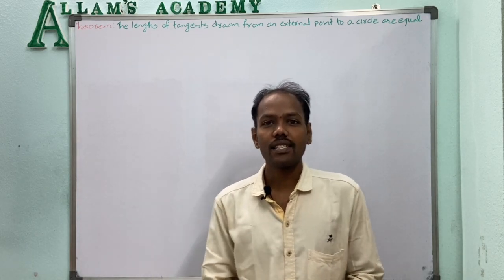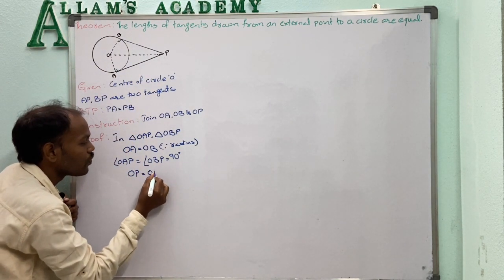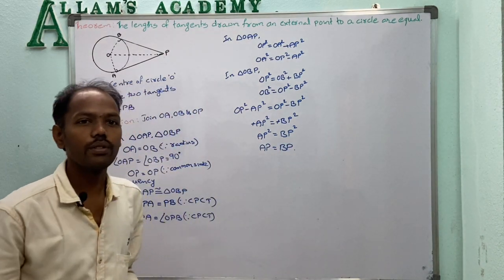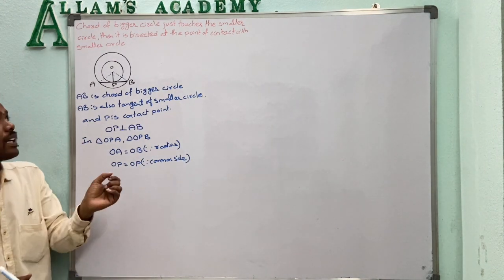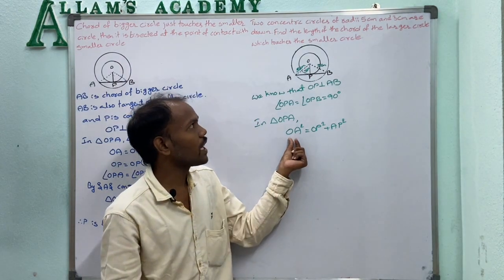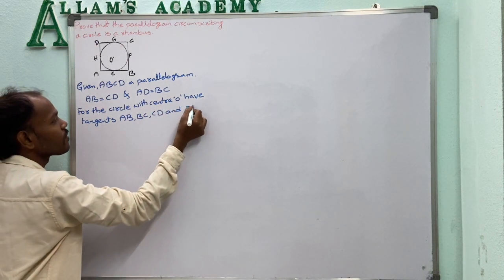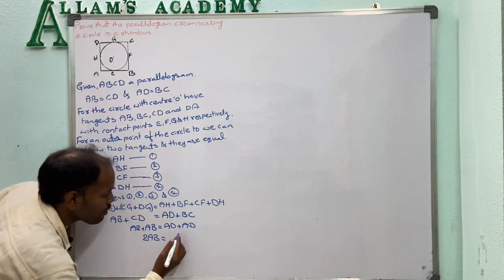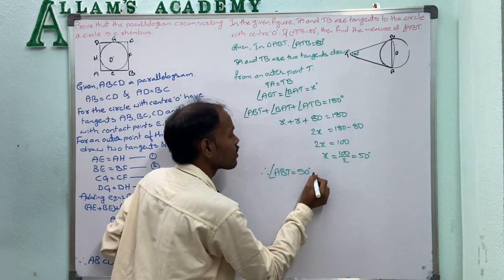Tangents & Secants to a Circle, Chapter-9, 10Th Mathematics, Part-2